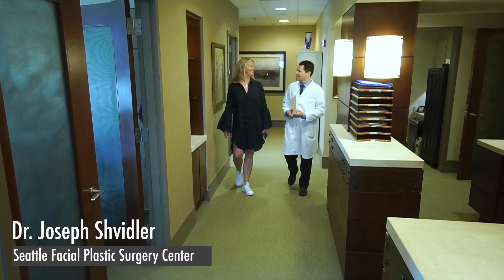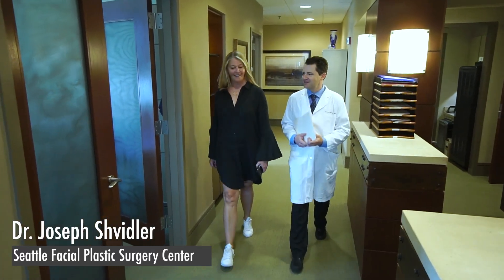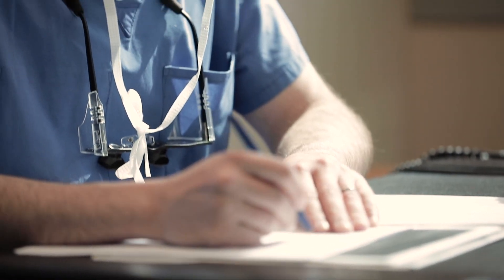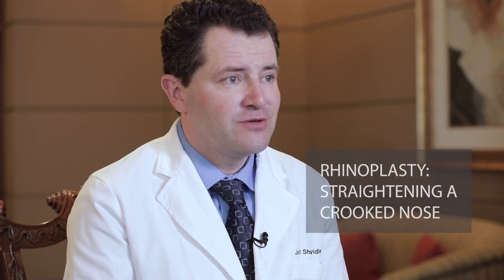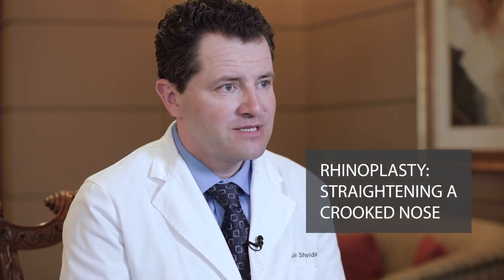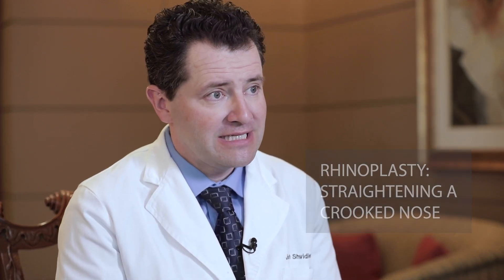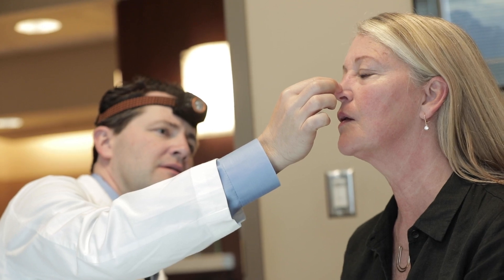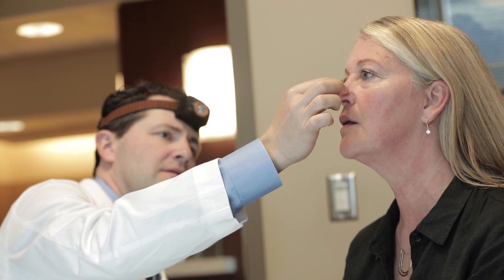Straightening A Crooked Nose with Rhinoplasty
I'm Dr Joseph Shvidler and I'm a double board certified facial plastic surgeon currently practicing at the Seattle facial Plastic Surgery Center in Seattle Washington yeah so straightening a crooked Nails is probably one of the most common requests in primary or revision rhinoplasty there are a lot of details involved in straightening a crooked nose starting with the foundation of the nose which is your cheekbones or your facial plane if it's off or asymmetric if your teeth are a little bit asymmetric that can play a part into how easy or difficult it is to repair that then we talk about the nasal bones themselves if one bone is longer than the other there may be asymmetries in the cartilages of your nose there may be deviation of the septum so there's a lot of technical pieces and the best thing to do is just to come in for a consultation and have a conversation really get to know what you want to achieve and for me to be able to examine your nose and face

Joseph Shvidler M.D.
1101 Madison St 1280
Seattle, WA 98104

Video Playlist For Straightening A Crooked Nose thru Rhinoplasty